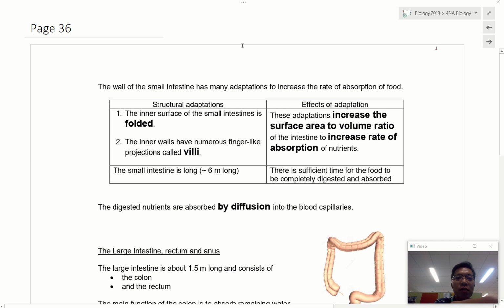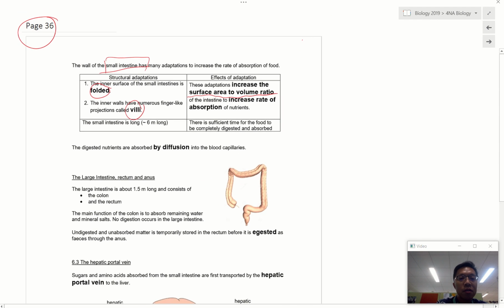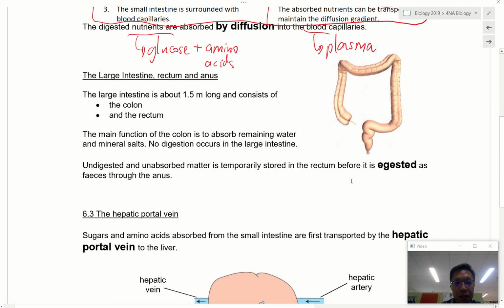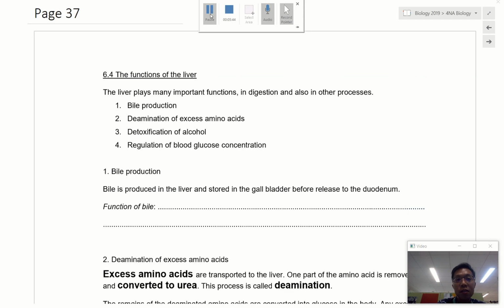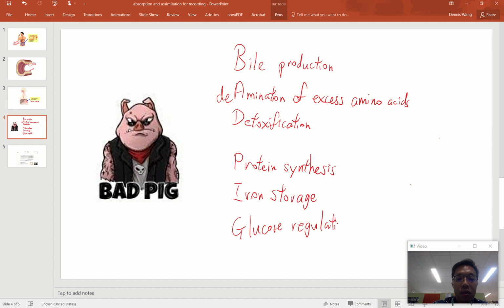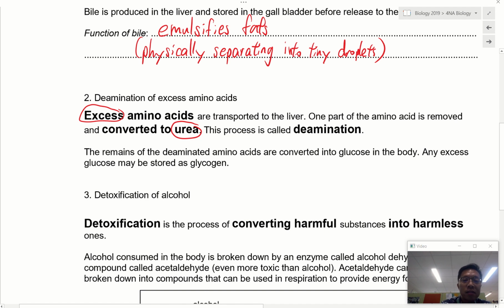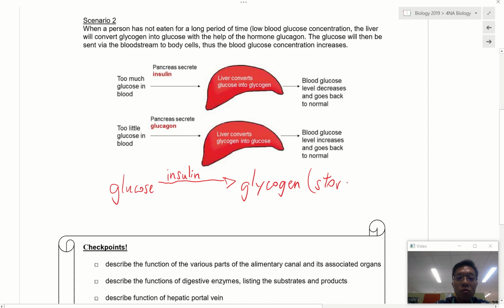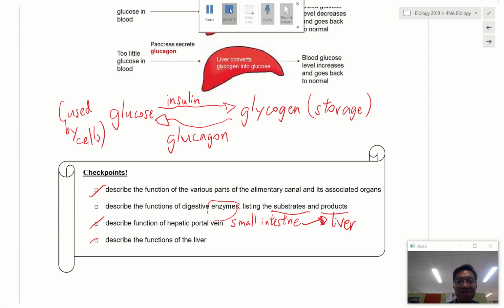Nutrition in Humans - Absorption, Assimilation, Egestion